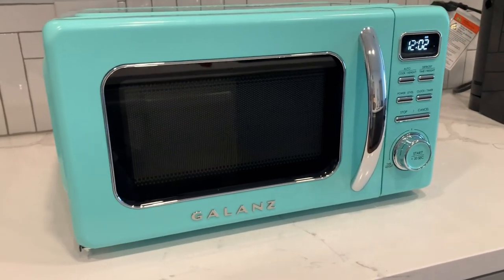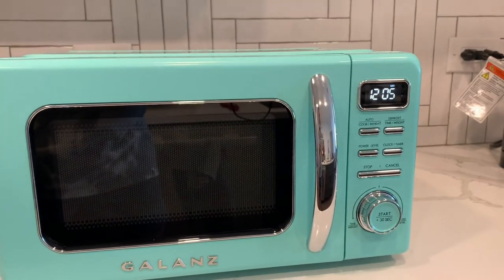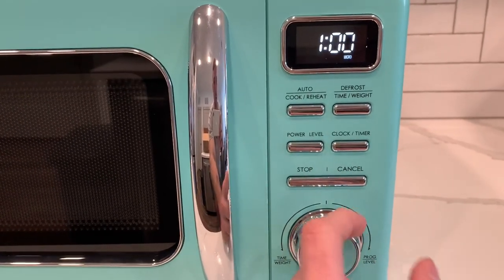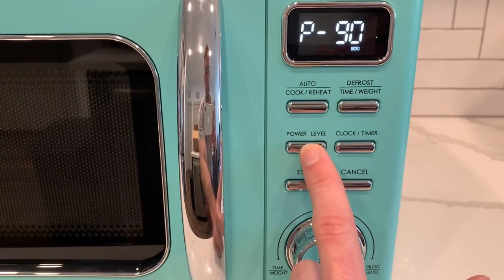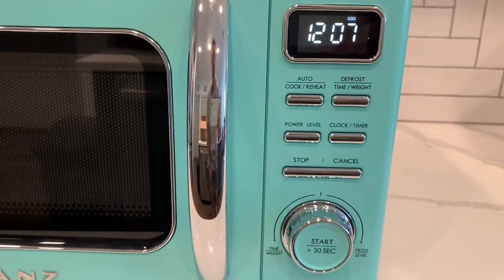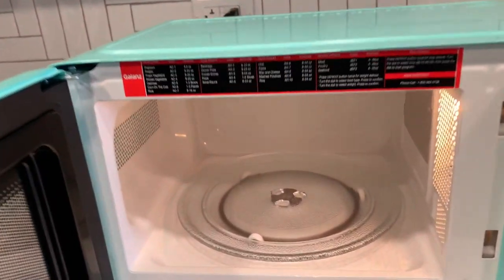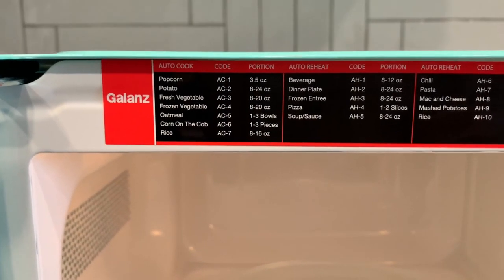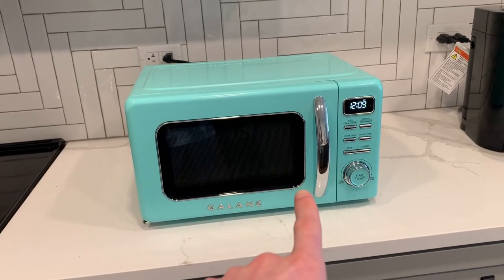Galanz GLCMKA07BER 07 Retro Microwave Oven review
your queries -
galanz microwave oven
microwave oven.
galanz glcmka07ber-07 retro microwave oven
how to use galanz retro microwave

If You Enjoy the Videos Please Give It A 👍 Thumbs Up! If you have any quires so please use the comment box.

☐ Liked?